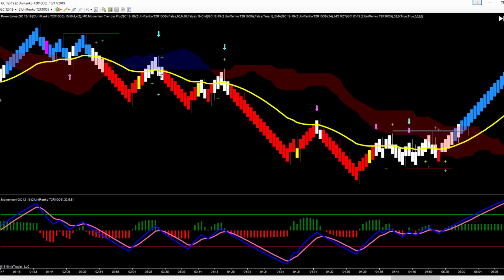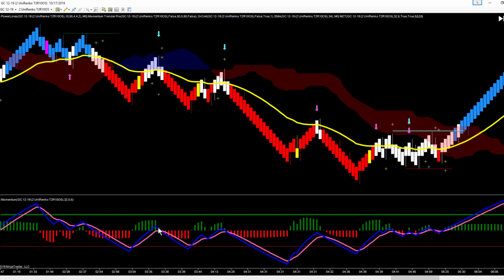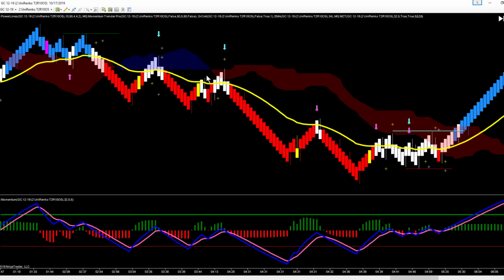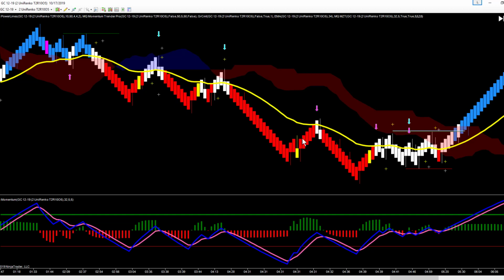How We Traded Gold During The London Session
A  few trades we took in the London trading room at Base Camp Trading in the gold futures market.